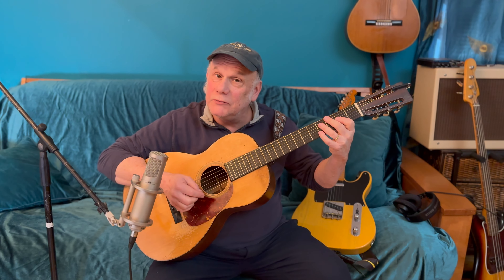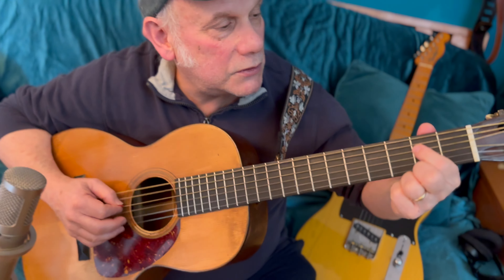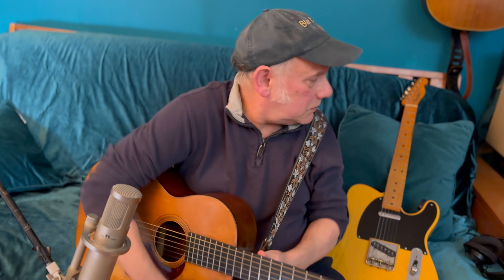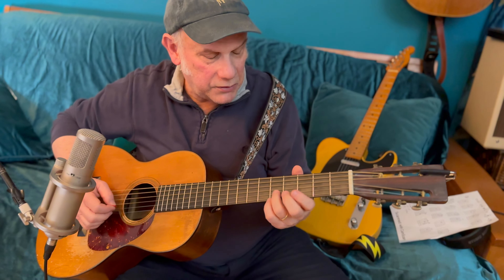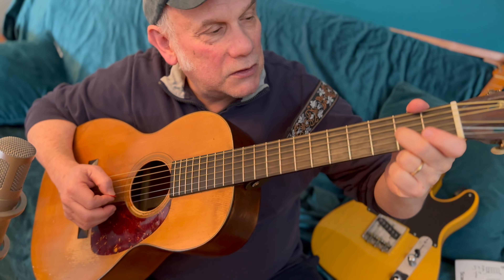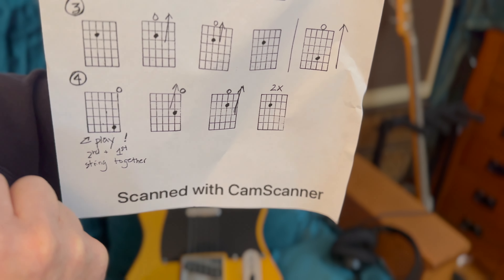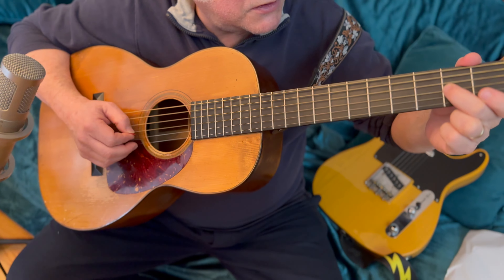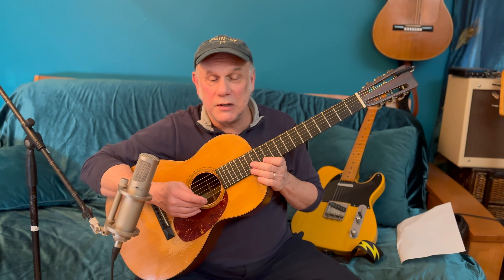How To Play Acoustic Guitar #45: Blues lead in E, licks #3+#4: Joe Belmont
On "How To Play Acoustic Guitar #44" I played the whole lead then taught licks #1 and 2.  Here's licks #3 and #4.